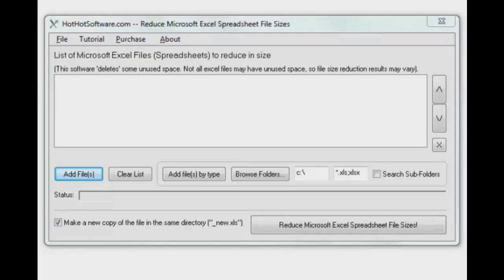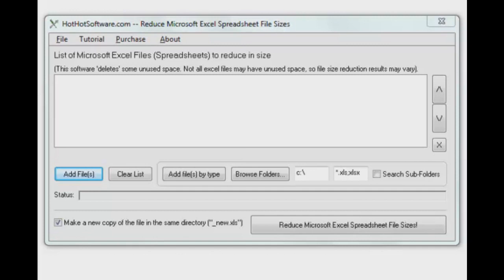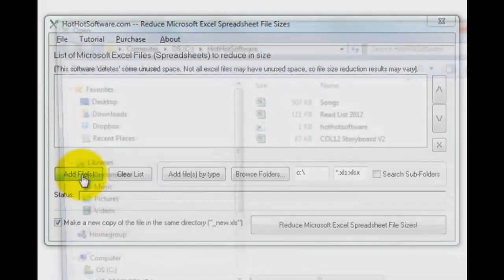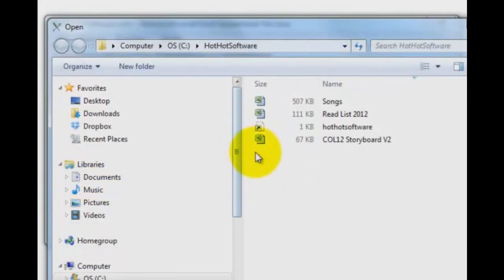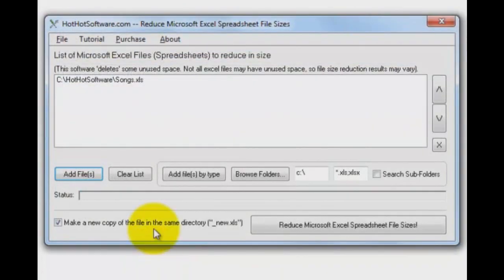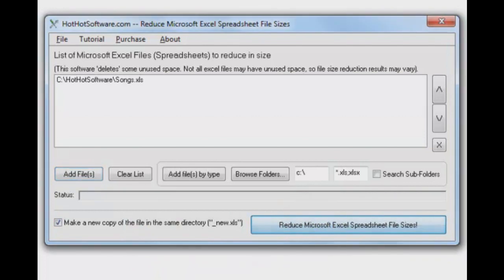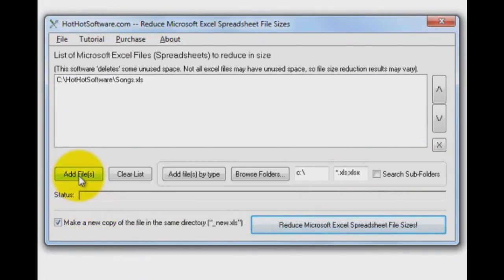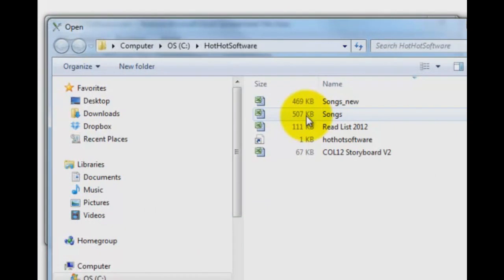How to Excel File Size Reduce File Size of Excel Spreadsheets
for more details on Excel File Size Reduce File Size of Excel Spreadsheets

Do you have huge bloated Microsoft Excel Files? Do you want to make the excel files smaller, and reduce the file size by a great amount? Then this software is for you!

Select the Microsoft Excel Spreadsheets that you want to condense/shrink in size
Click on the button 'reduce file sizes now!' in order to reduce the excel spreadsheet filesizes
Start using this software now! (Please note that not all files may be reduced in size, and that it depends on how or what information was stored in the files previously). Designed for use with Excel 2000, Excel 2003, Excel 2007, and so on. Enjoy!